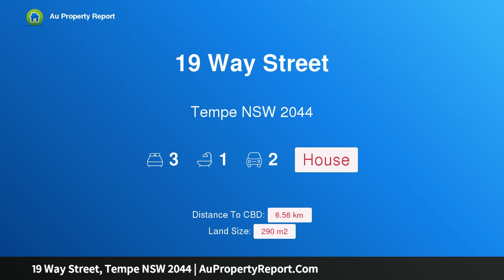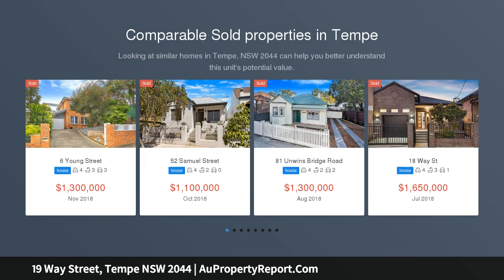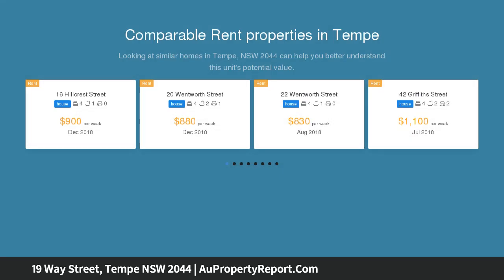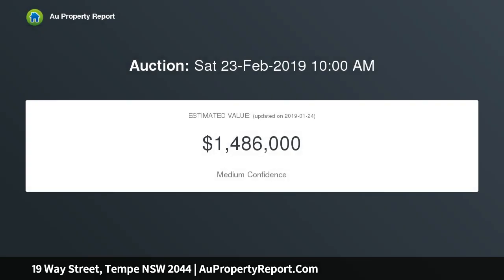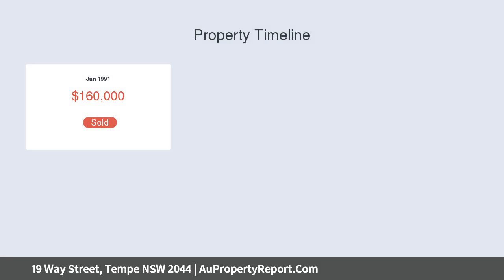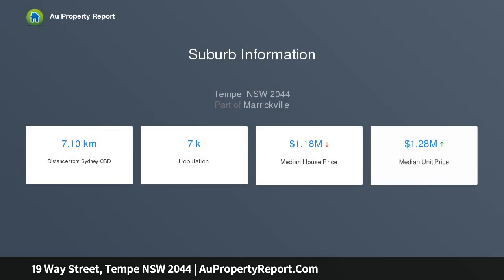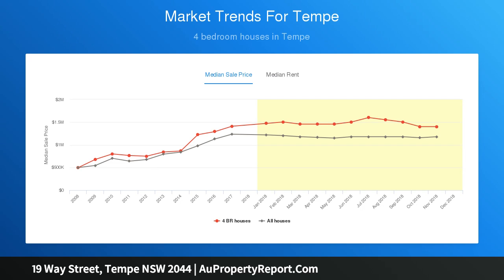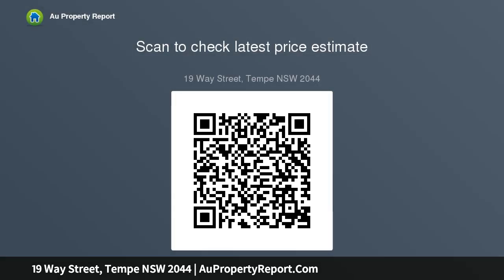19 Way Street, Tempe NSW 2044 | AuPropertyReport.Com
19 Way Street, Tempe NSW 2044
Property Type: house
Bedrooms: 3
Bathrooms: 3
Car Space: 2
Leafy sanctuary of immaculate presentation